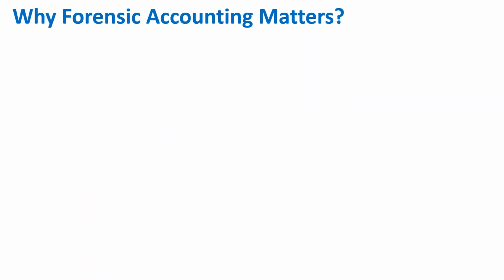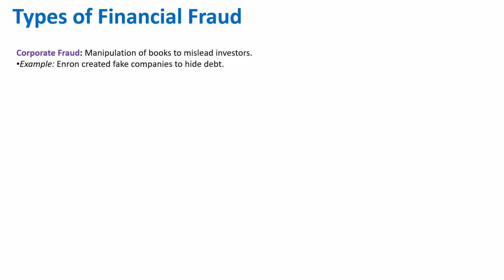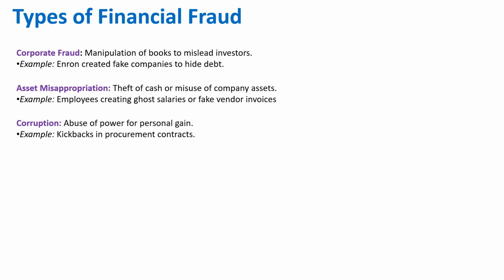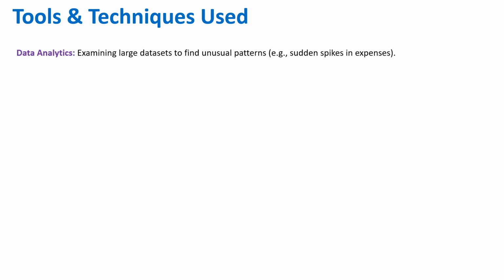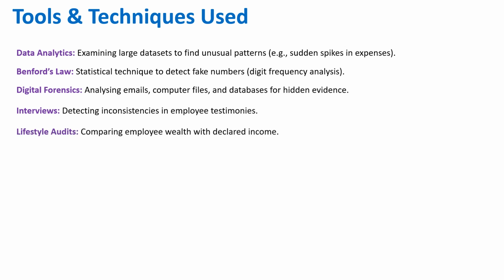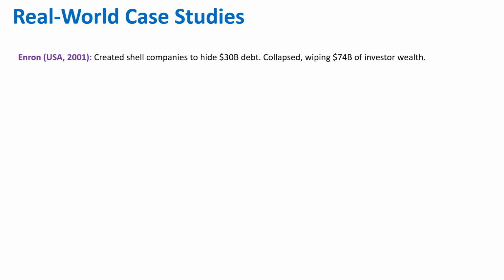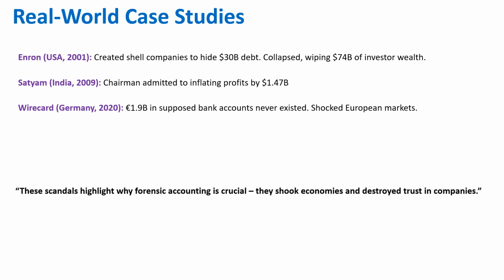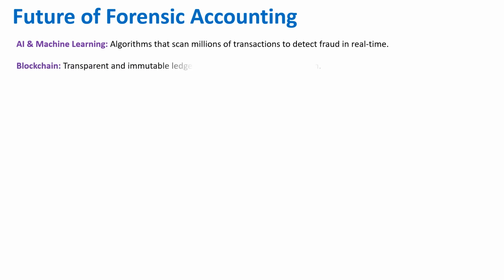Forensic Accounting Explained: How Experts Detect Financial Fraud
Discover the fascinating world of **Forensic Accounting** — where finance meets investigation! In this video, you’ll learn how forensic accountants detect and uncover financial fraud using analytical skills, accounting knowledge, and investigative techniques.

Understand the real-world process of **tracing money trails, identifying manipulation, and uncovering hidden financial crimes** — explained in simple and practical terms.

- What is Forensic Accounting and why it matters
- Common types of corporate and financial frauds
- Techniques used to detect and prove financial misconduct
- Real-life examples of fraud detection and investigation
- Skills required to build a career in forensic accounting

🎯 **Ideal for:**
- Accounting, Finance, and MBA students
- Professionals preparing for forensic or audit roles
- Anyone curious about how frauds are discovered and prevented

👉 Watch till the end to learn how forensic accountants turn numbers into evidence!